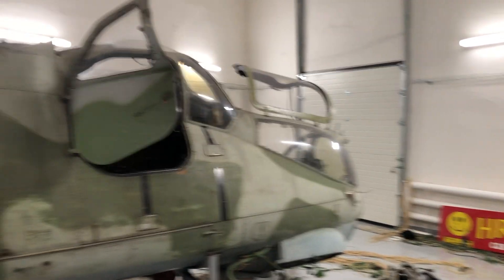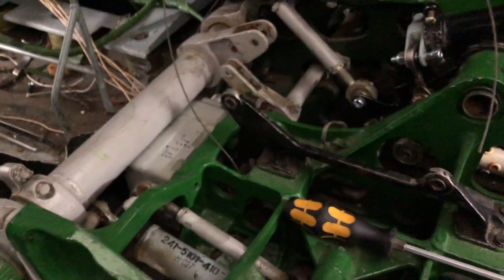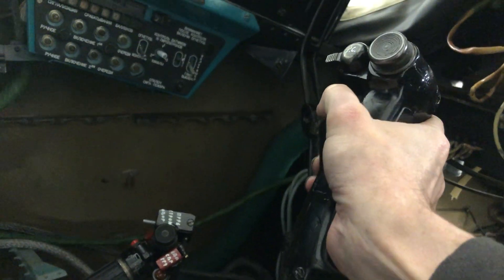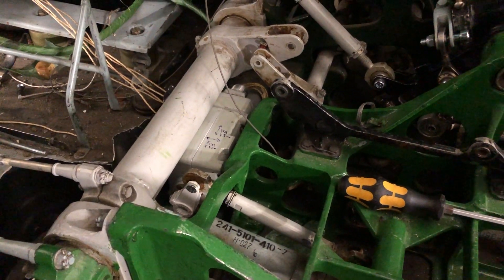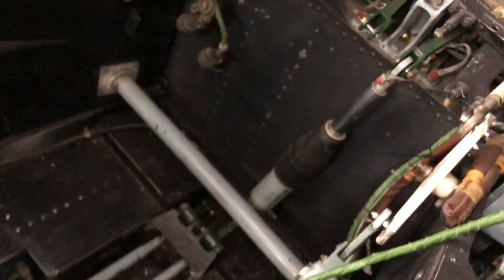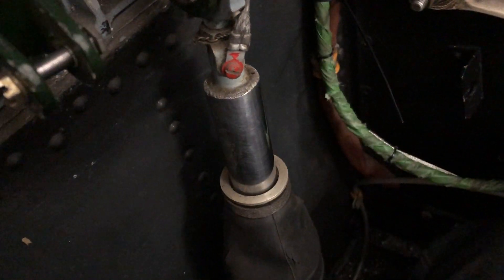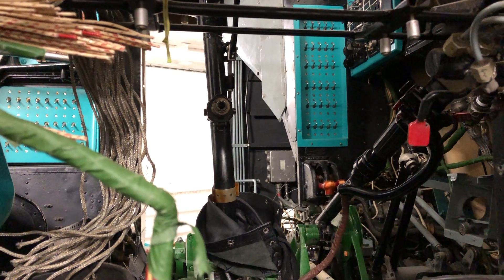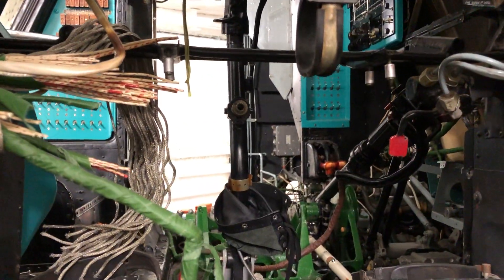Mi-24 simulator - pitch+roll trim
After DC-9 and Mig-21 we started new project - Mi-24. First thing finished is the pitch and roll trim.